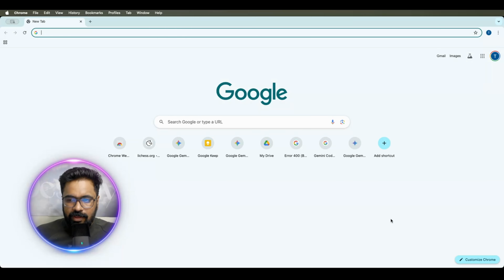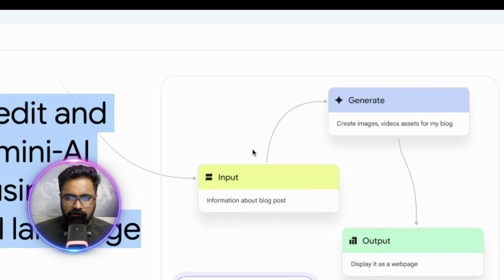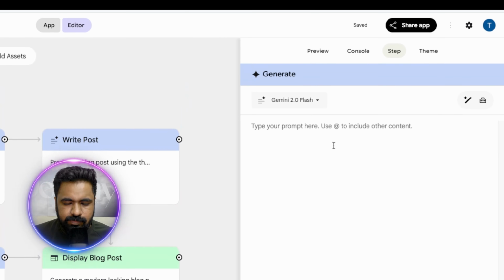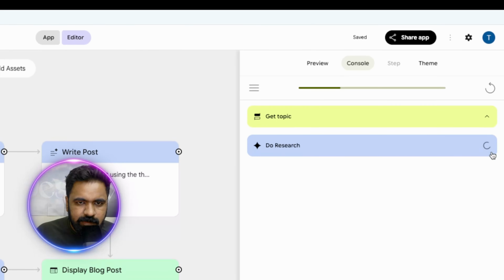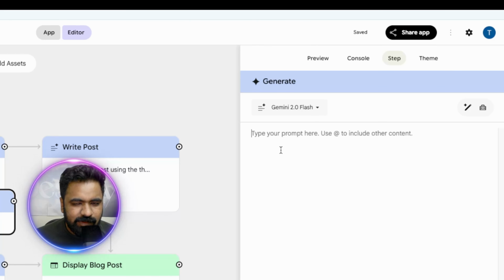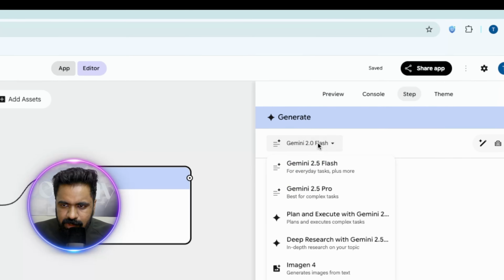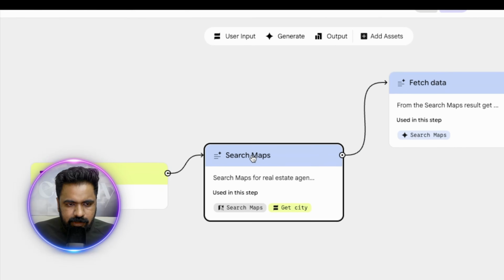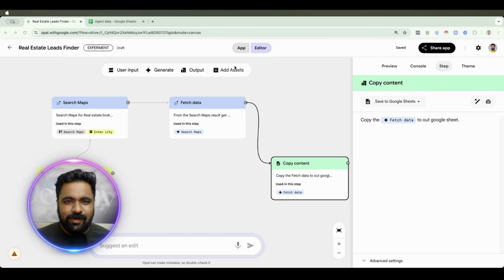Google Opal: Is this the end of N8N and Make? (Full No‑Code Tutorial)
Google just dropped OPAL, its new no-code AI app builder.

But is it any good?

I put it to the test by building a Google Maps lead scraper from scratch live.

We'll see if OPAL, powered by Gemini 2.5, can actually replace tools like n8n, Make, or Zapier for serious automation.

You'll see:
1. A full build, step-by-step.
2. OPAL's biggest strengths (and weaknesses).
3. What "vibe coding" really is.

Timestamps:
00:00 - Introduction to Google Opal
00:31 - What to Expect in This Video
00:52 - How to Access Google Opal (VPN Required)
01:41 - Navigating the Opal Landing Page
02:42 - Exploring the Workflow Gallery
03:17 - Understanding Workflow Nodes
04:26 - Walkthrough: AI Blog Post Generator
05:04 - Live Test: Running the Blog Generator
07:11 - Initial Comparison: Opal vs. N8N
07:32 - Building a Google Maps Scraper
08:02 - Setting Up the Scraper's Input & Generate Nodes
09:32 - Fetching & Structuring the Scraped Data
10:37 - Outputting Data Directly to Google Sheets
11:35 - Results: The Google Maps Scraper
11:58 - Final Thoughts: Opal's Value Proposition
12:39 - Call to Action

Is this the future of building apps?

-Mithun